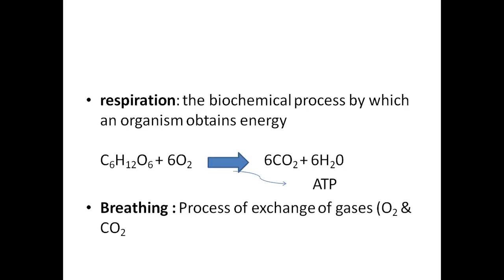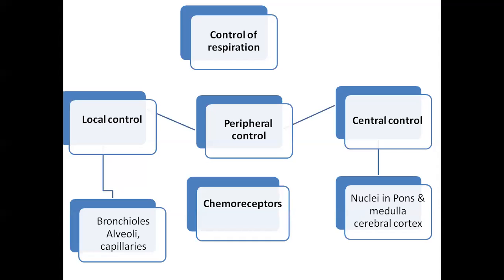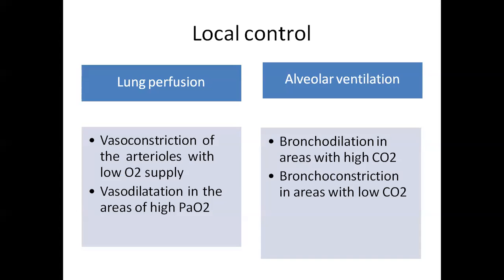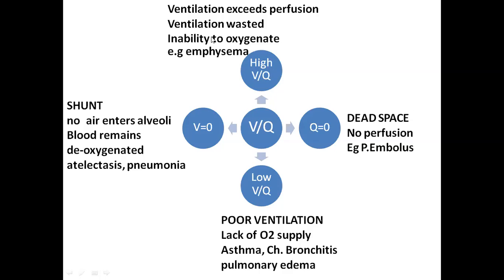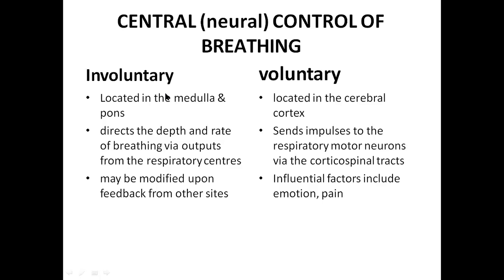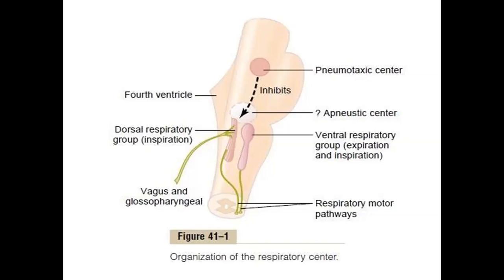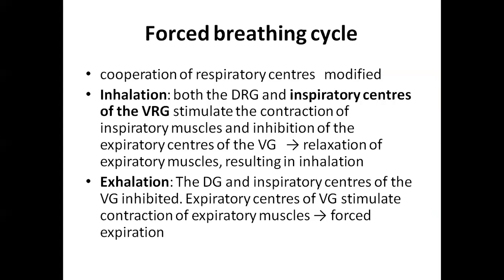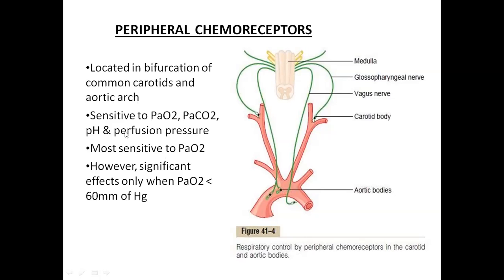Control of respiration 2